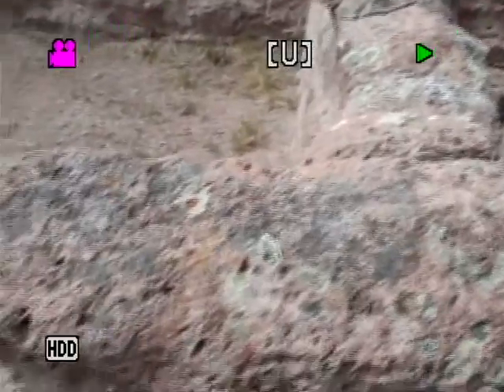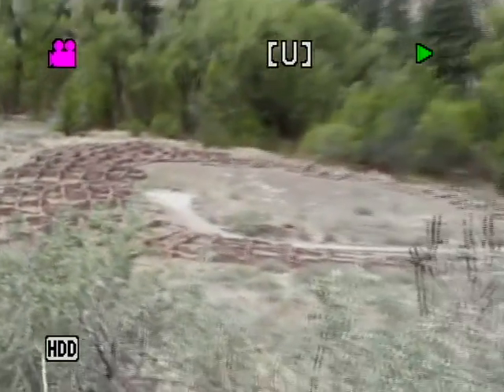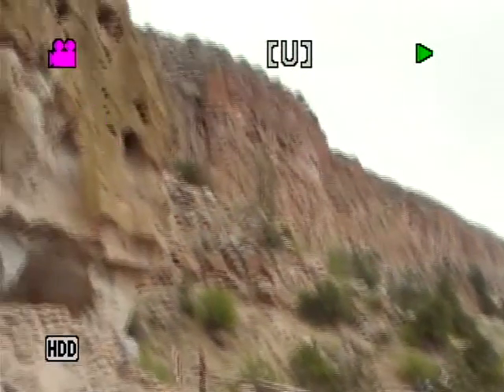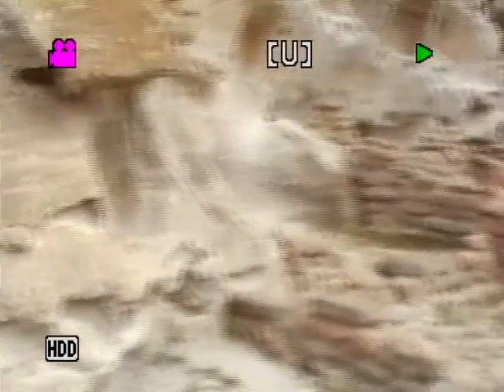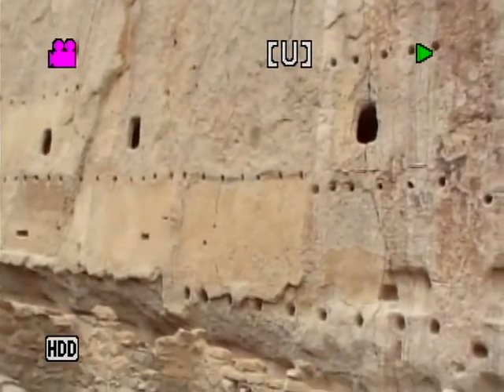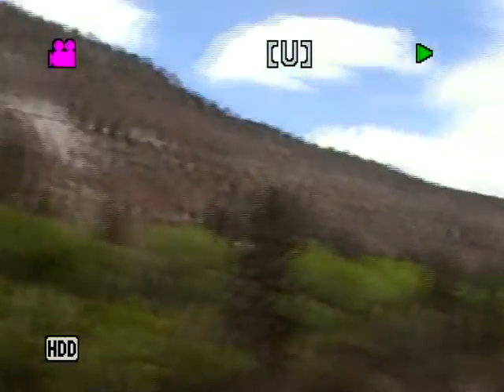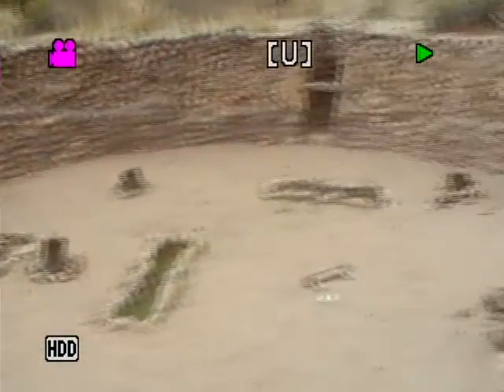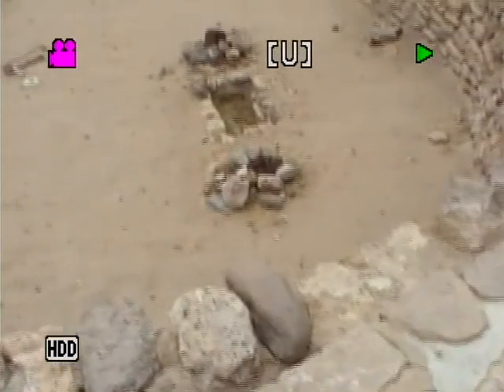Abert's Squirrels, Bandelier Indian Village NHP and Cliff Dwellings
Yeah-climb up the cliffs on a ladder -a lot sturdier no doubt than what the Indians here had-still-without the fear of falling AAAIEEE!-tour the sites here and then top off your experience by admiring these cute squirrels with ears like a rabbit that were all over the place begging for tourist snacks!(some say they are the spirits of the people that lived at Bandelier?) I,ve seen some cliff dwellings that really aren't much of a cliff,but these-if you get disoriented from tight places and heights this wouldn't be the place for yourself-anyway you don't have to go there anyway!